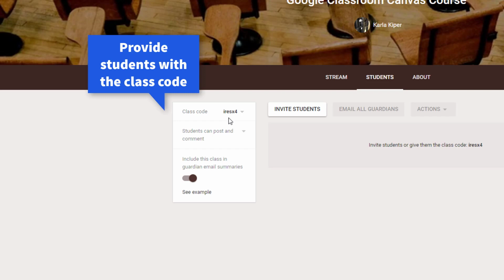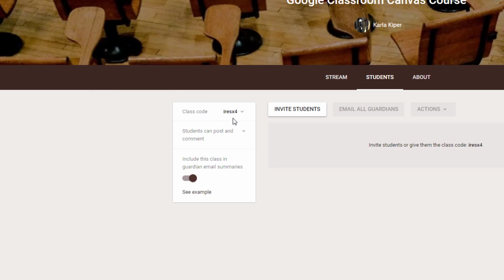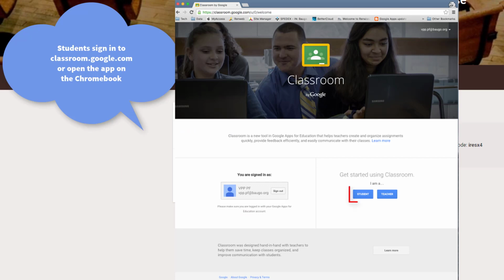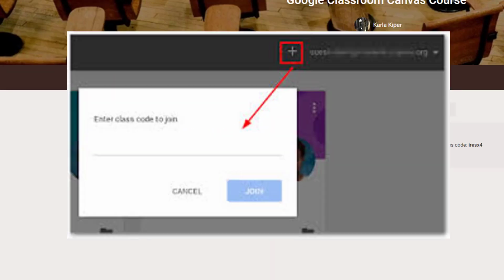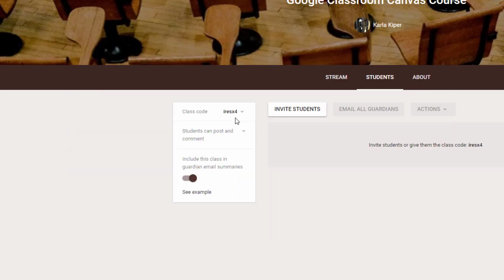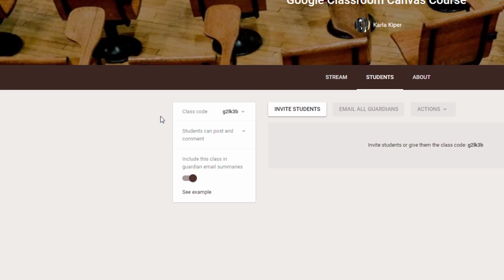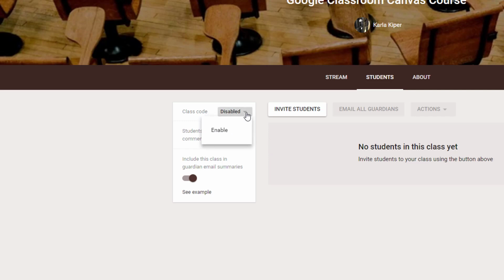Invite students to Google Classroom with a Classroom Code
Google Classroom training and tips.

Table of Contents:

00:00 - Introduction
00:44 - Reset a classroom code
01:16 - Disable a classroom code
01:36 - Re-enable a classroom code